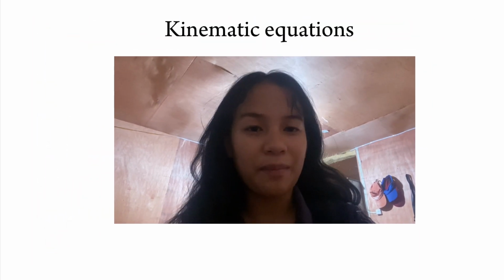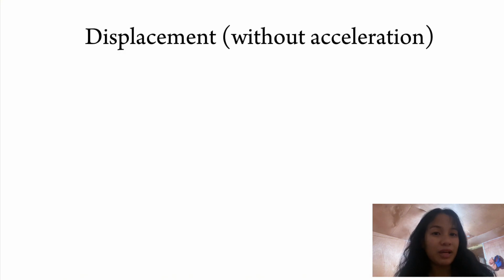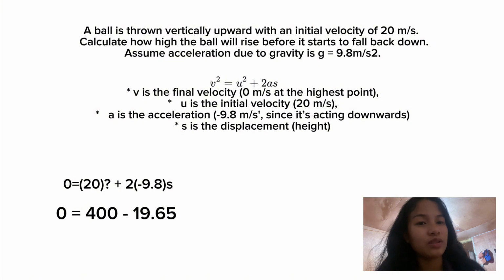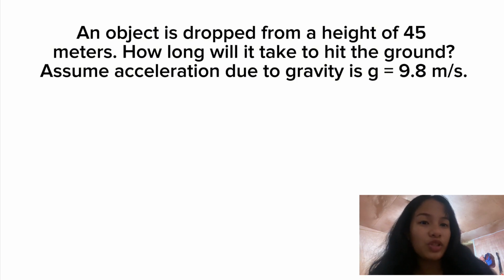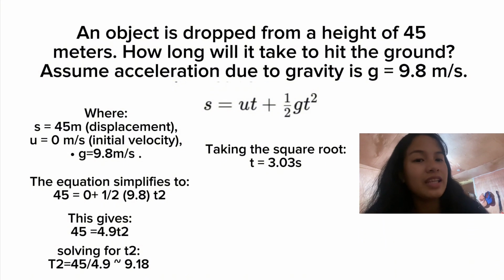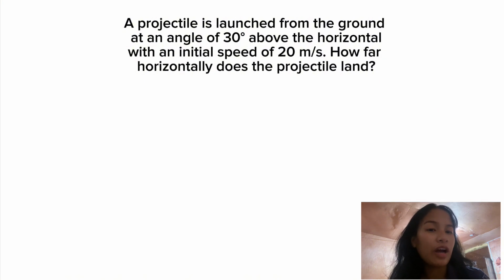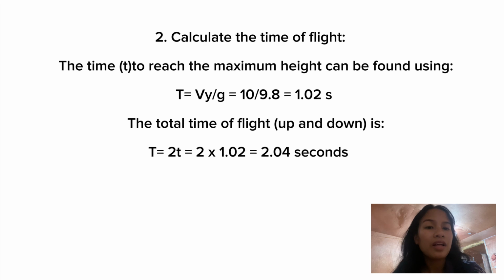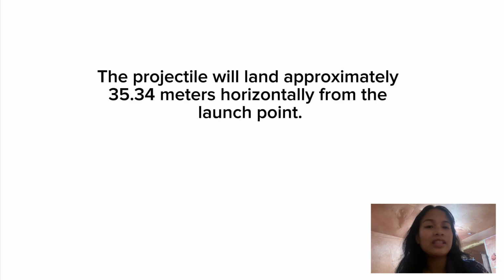Kinematics Equations, Free-fall equation, Projectile motion Formula.Ayo_Princess__Tina